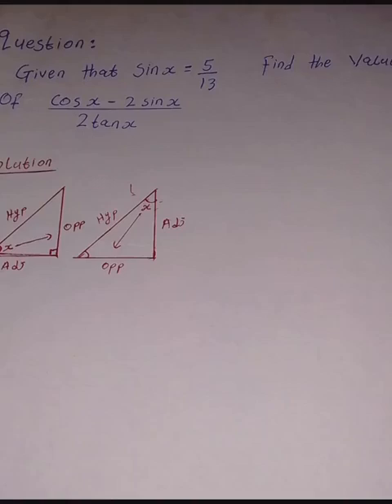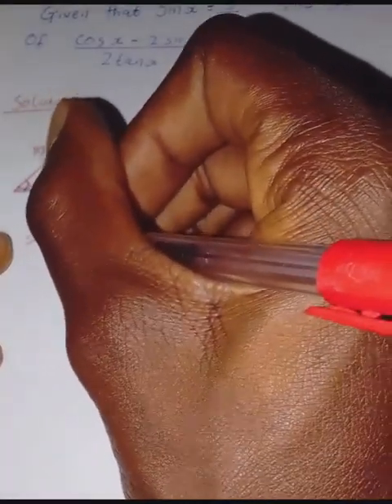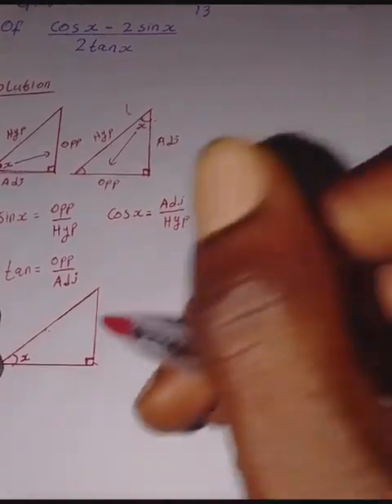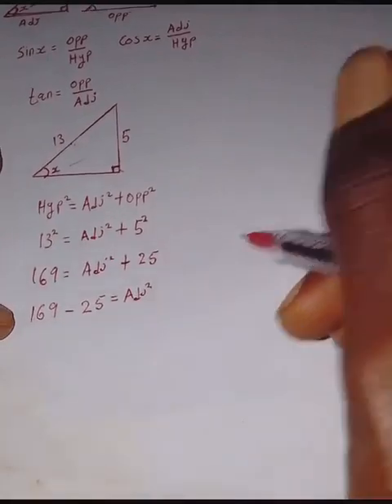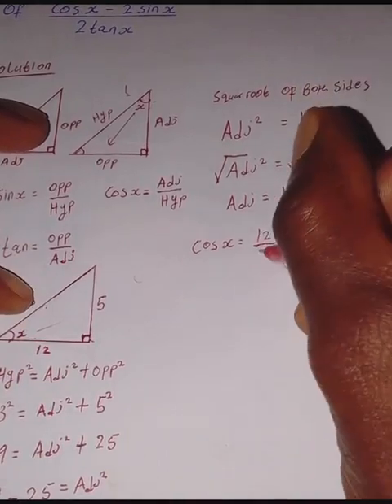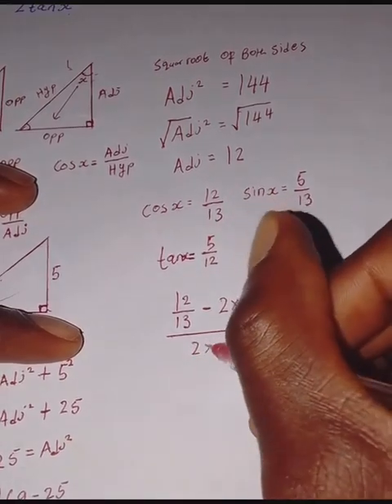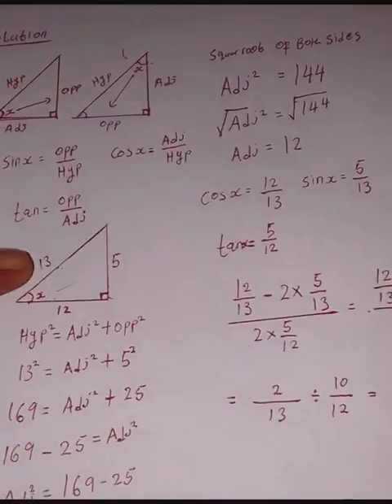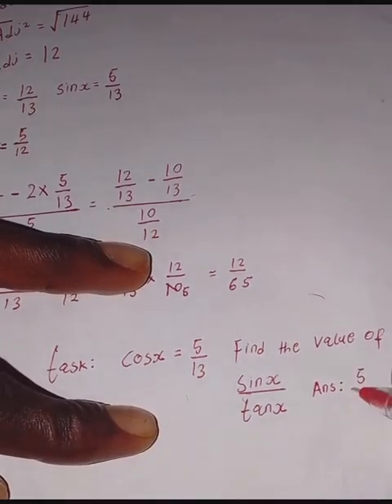Cos,sin 60 and 30